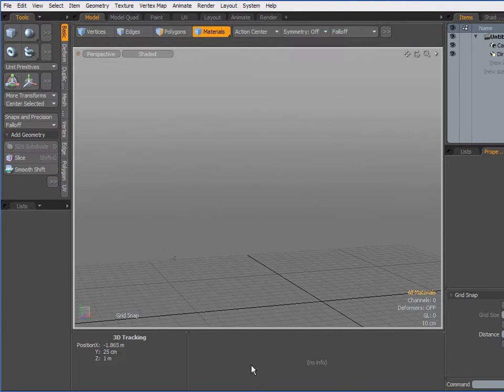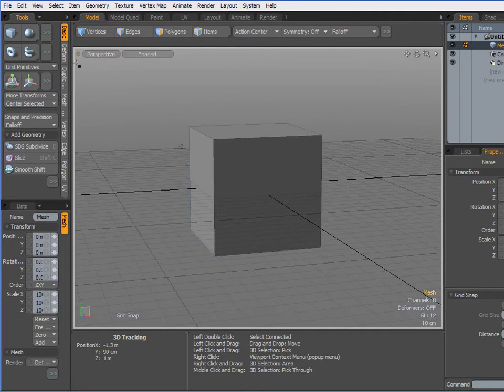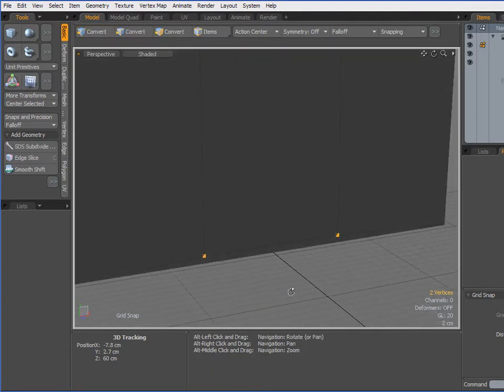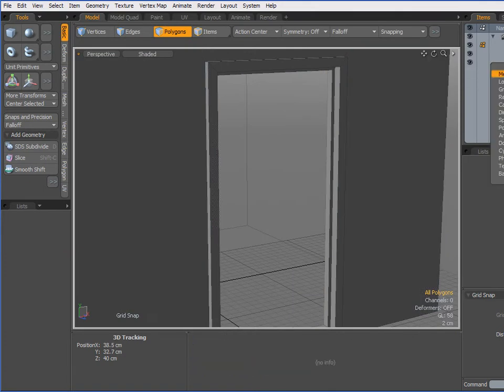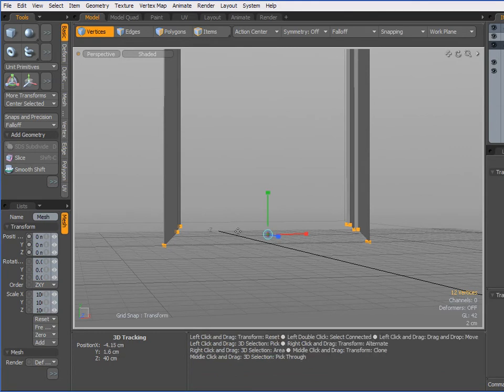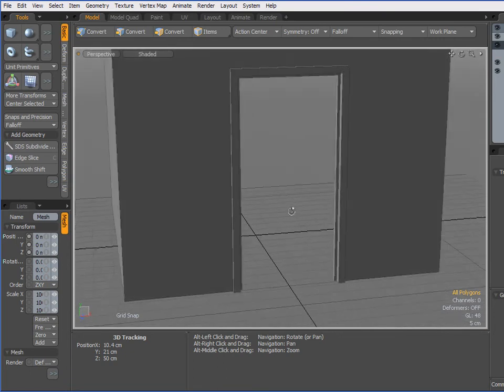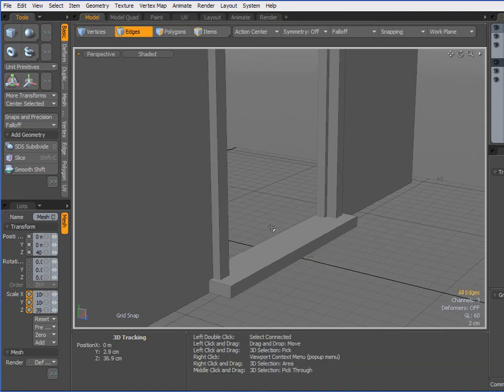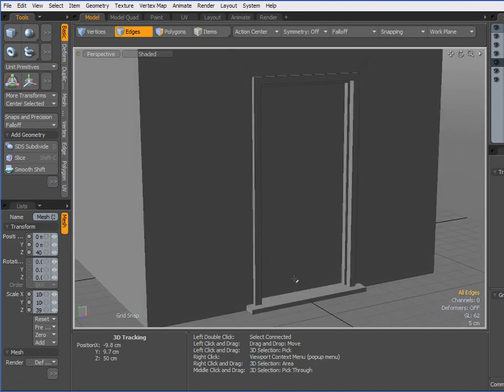Modeling doorways in Modo [md1]